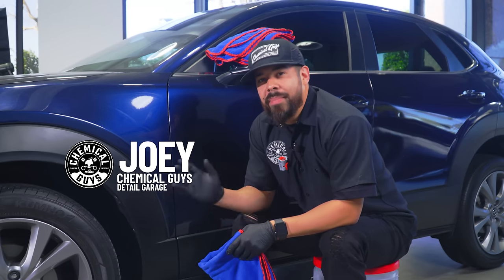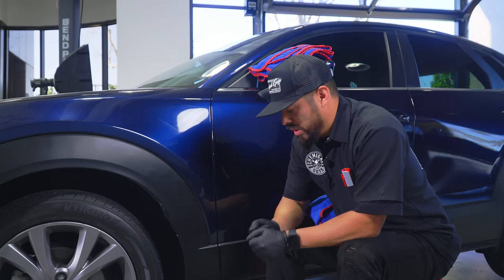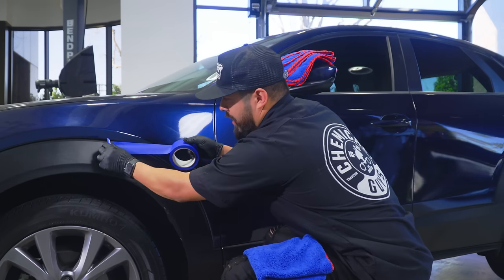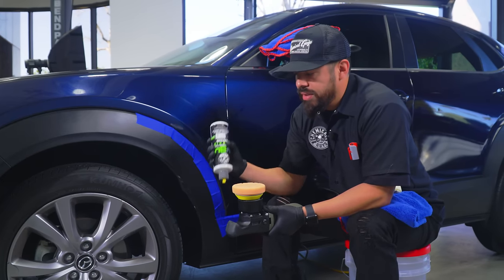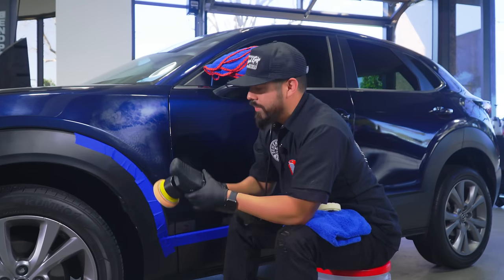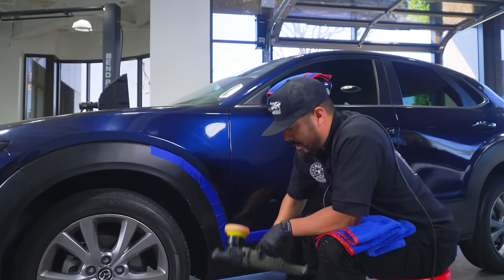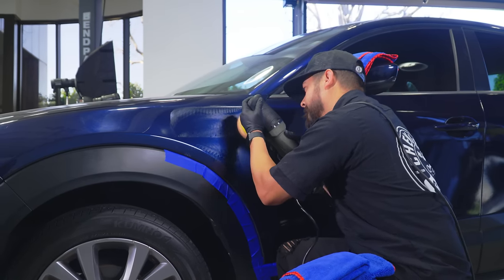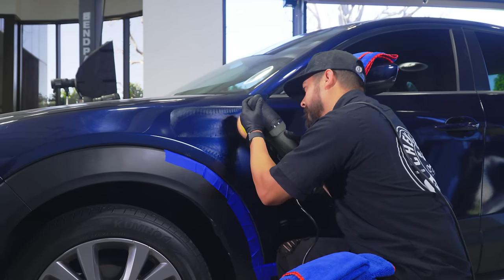How To Remove Scratches from Car - DIY Car Care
Remove swirls and scratches while restoring a mirror-like shine! The TORQ10FX gives the perfect speed, control, and accuracy to perform at the highest level on any job. Use lower speeds to spread wax or sealant with an even coat, or higher speed settings to remove defects like swirls and scratches. V34 cuts away light to moderate swirls, scratches, oxidation, and wet sand marks. Plus, there are no fillers, so the results you see are the true results you get.